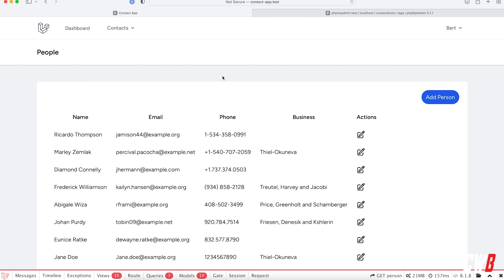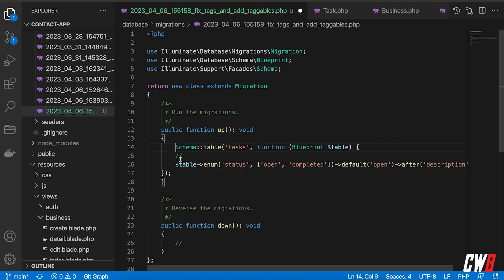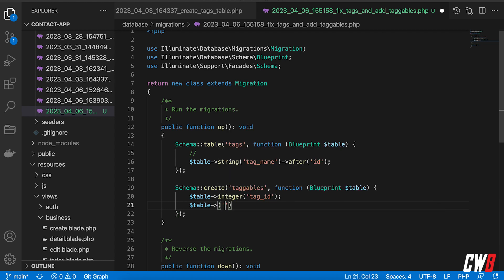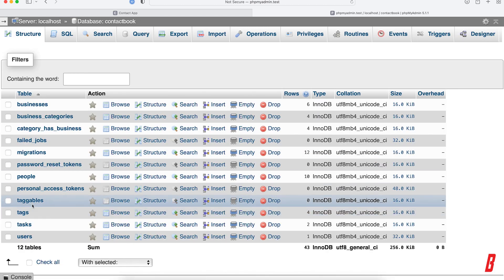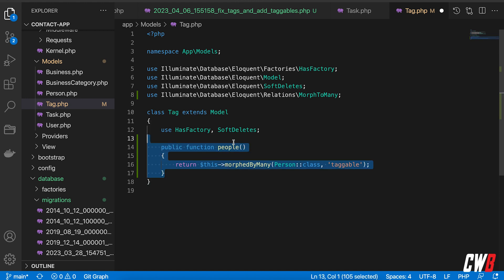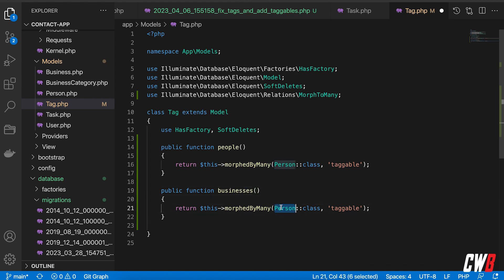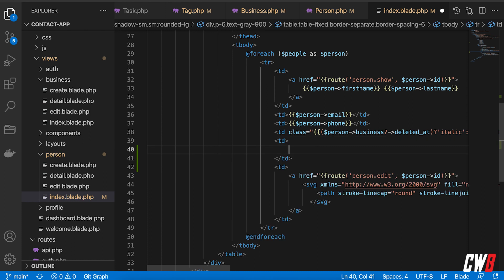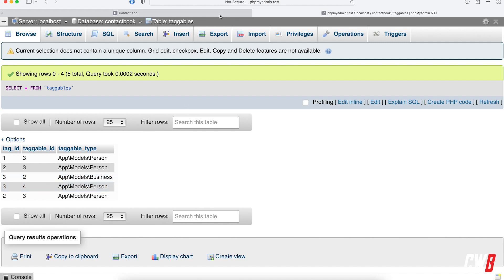Episode 14 - Many To Many Polymorphic Relationship | Laravel Contact App from scratch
In this episode, we'll create our second polymorphic relationship, a Many to Many relationship which we'll use for our tags.